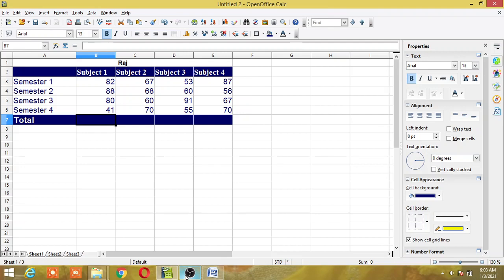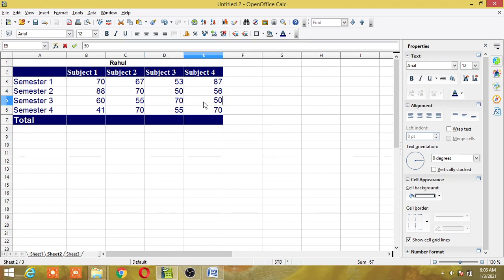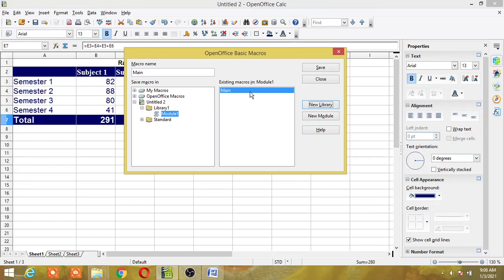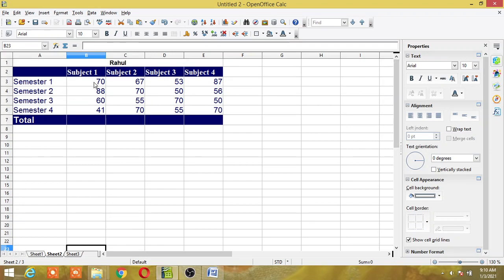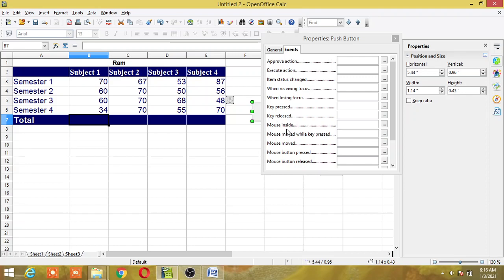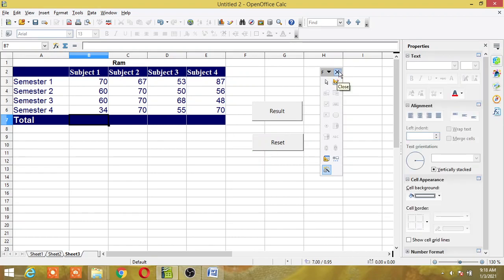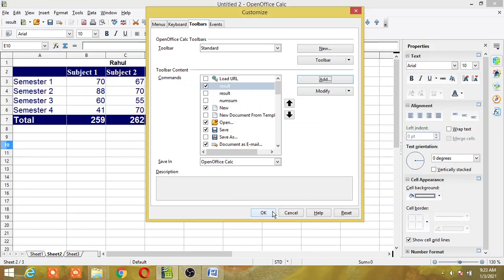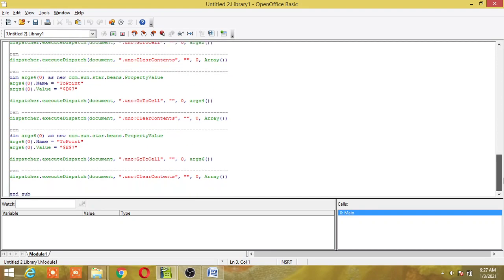Class- X | IT-402 | ELECTRONIC SPREADSHEET (ADVANCED) | CREATE AND USE MACROS IN SPREADSHEET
In this video you will get practical explanation of how to create and use Macros in Open Office
TOPICS COVERED-
Using the macro recorder
Creating a simple macro
What are events
Adding a button to run it
Macro as event handler
Adding toolbar icon
Open Office Basic IDE